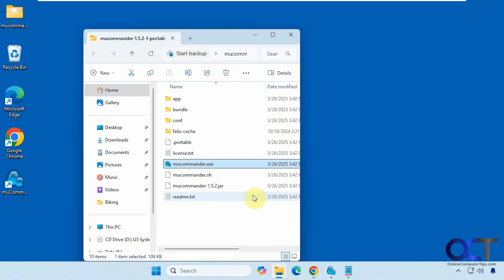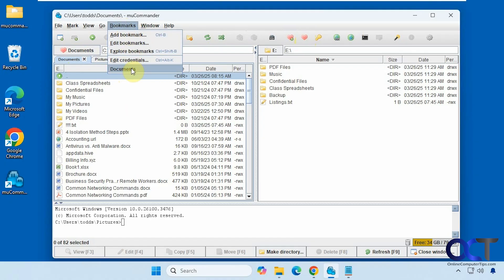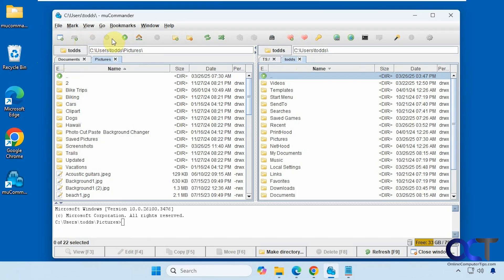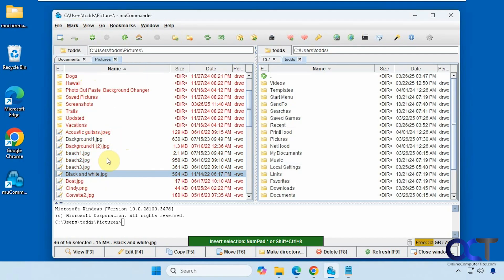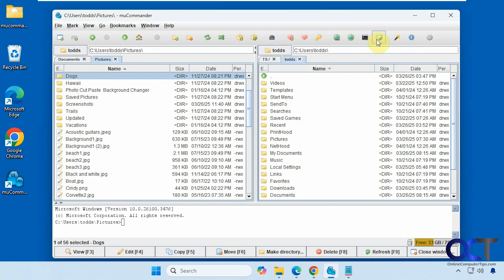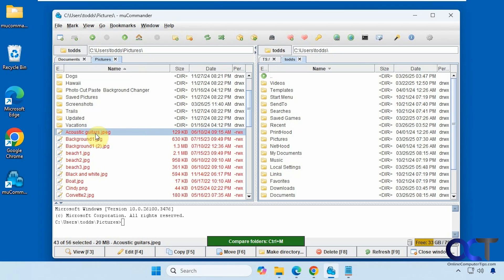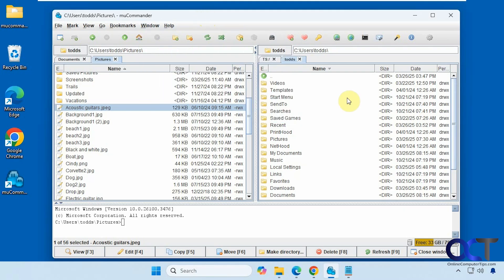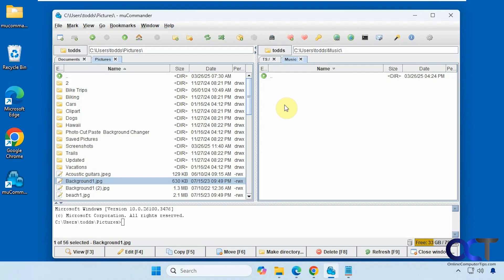muCommander File Manager App for Windows, macOS and Linux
If you are not a fan of the Windows File Explorer file manager app, then you may want to try out muCommander instead. This free file manager has many more features than the typical File Explorer app does. It has a dual window layout where you can have multiple tabs within each window. It makes for a great File Explorer alternative or replacement. There is also a portable version that you can run off a flash drive.

Here are some of the other features of muCommander.
Changing dates and permissions on files
Directory compare
Marking all files of a certain type
Saving tabs to a file
Saving favorite folders
Connecting to FTP or Cloud accounts such as Dropbox & OneDrive
Advanced searching
Horizontal panes
Connecting to iOS and Android devices

Here is a link where you can download the muCommander software.

Check out our book titled Windows 11 File Management Made Easy to take your file and folder management skills to the next level!